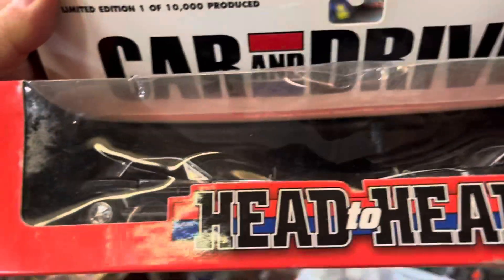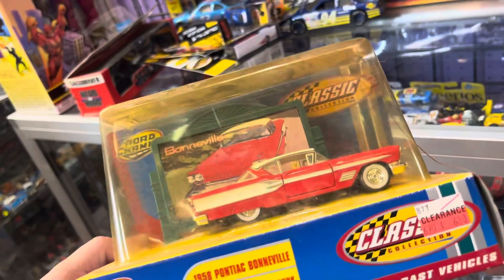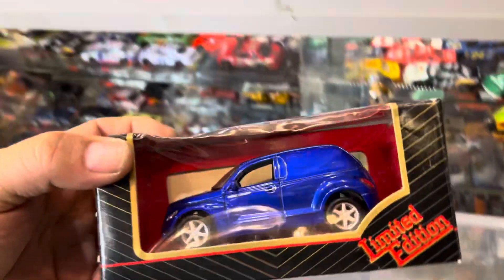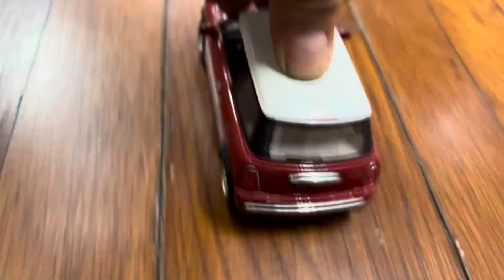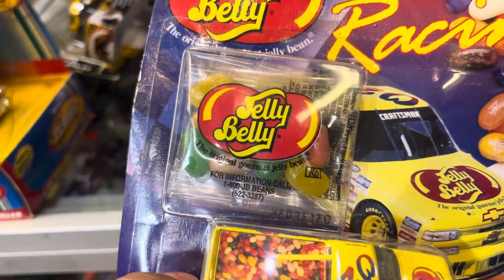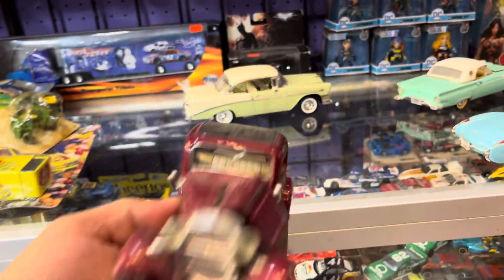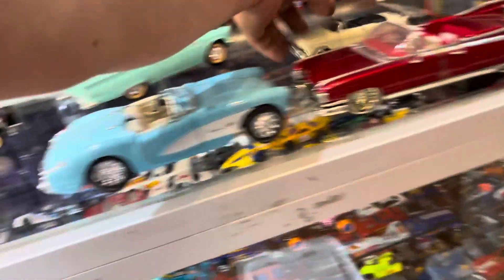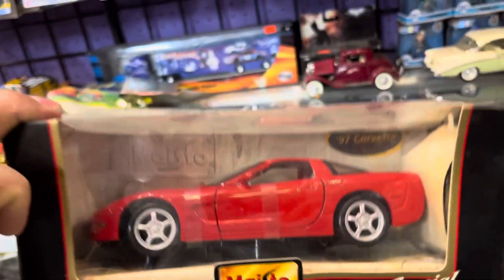Playdays Collectibles Wednesday late afternoon last Hotwheels show & tell video lol. 9.13.23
Ok ok this is the last video for Hotwheels show and tell lol. Good night and prayers for everyone. 🚗Playdays Collectibles is now open!. Thank you for your business and support. Don’t forget to visit my YouTube channel